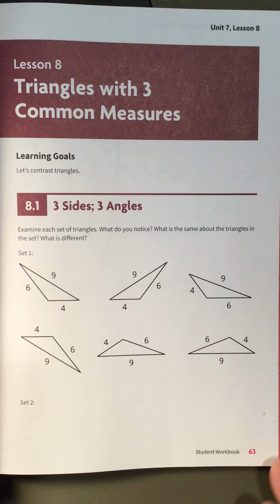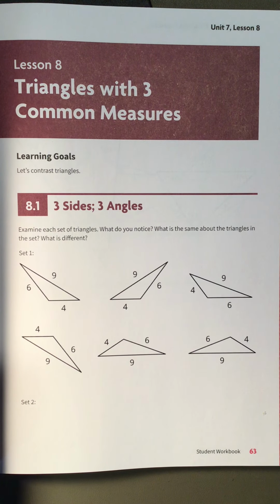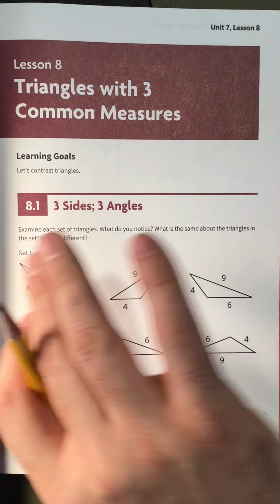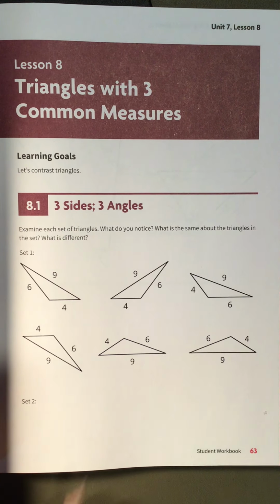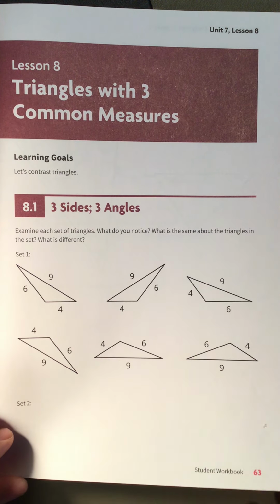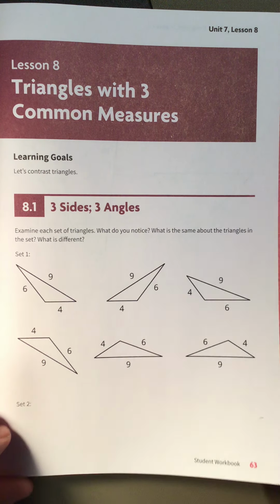7.8 Triangles with 3 Common Measures